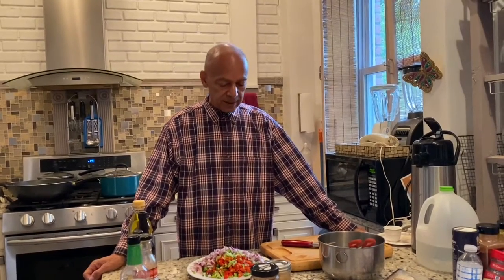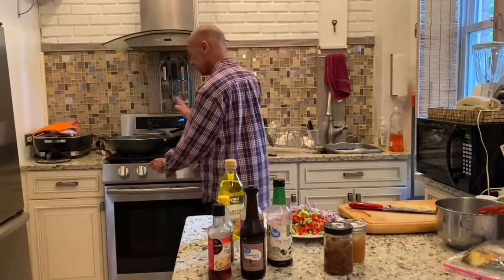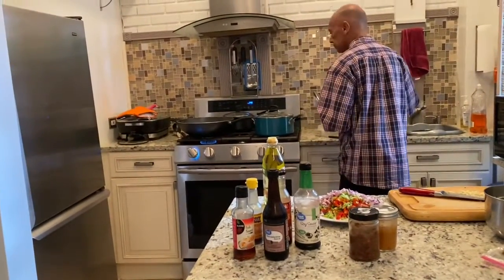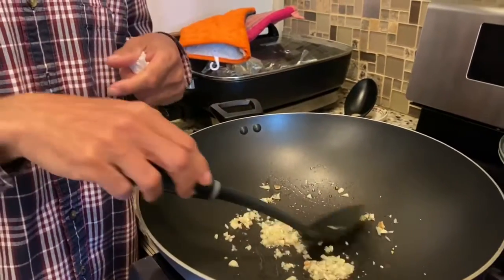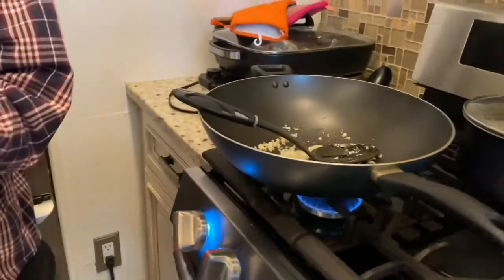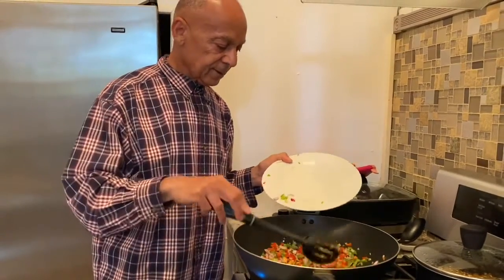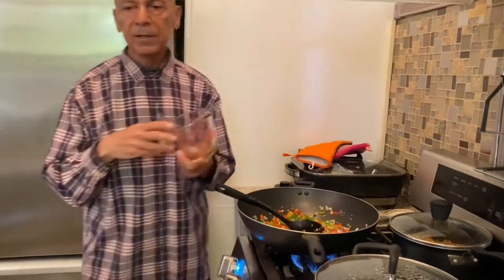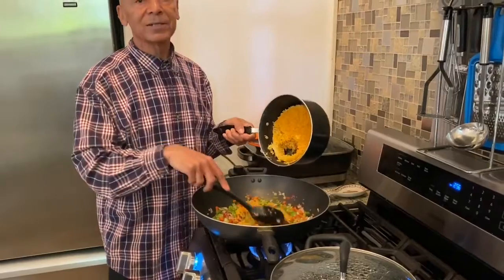Chacha Fried Rice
Cooking Tai vegetable fried rice at Casa de Baile, in Washington D.C.